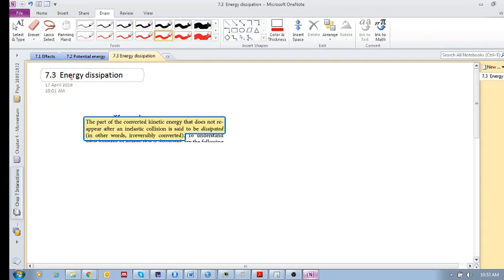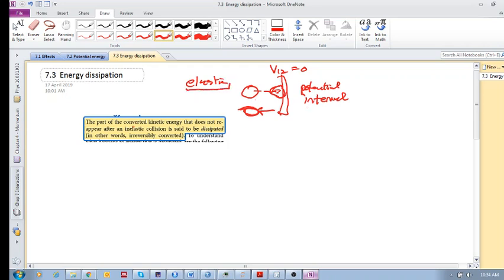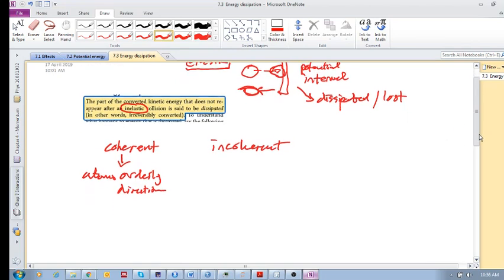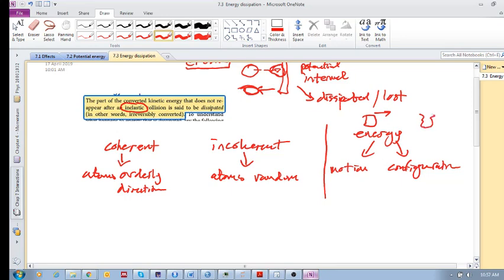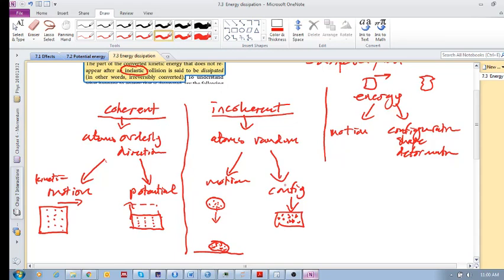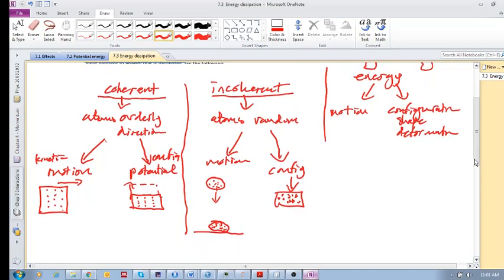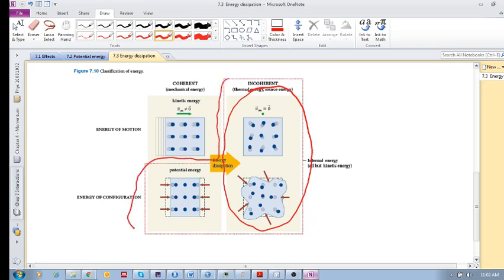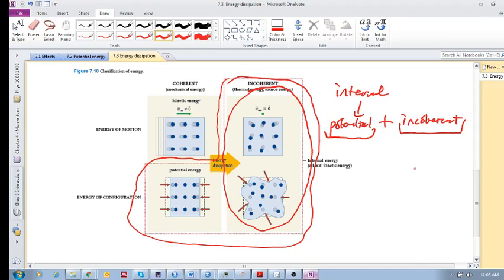Chap 7.3 - Energy dissipation (a)